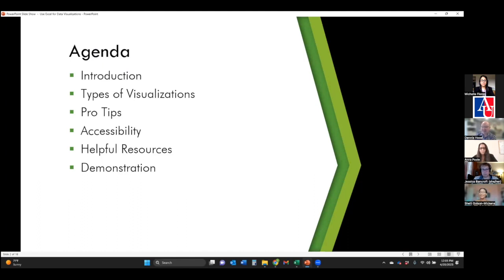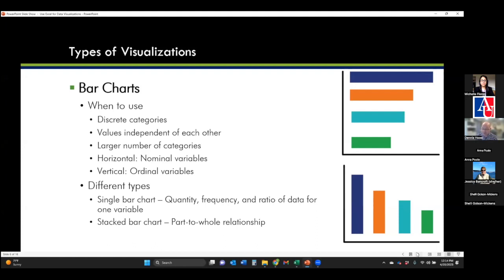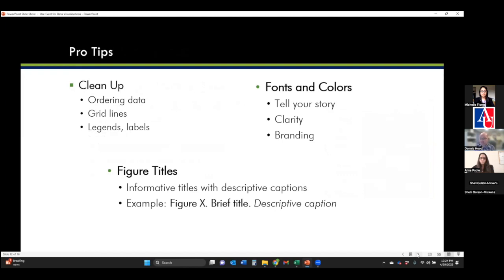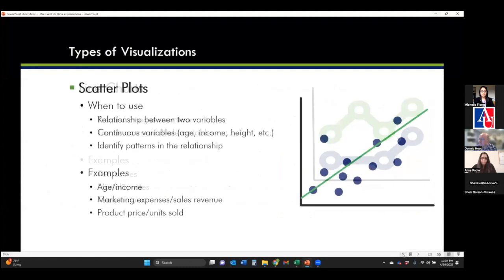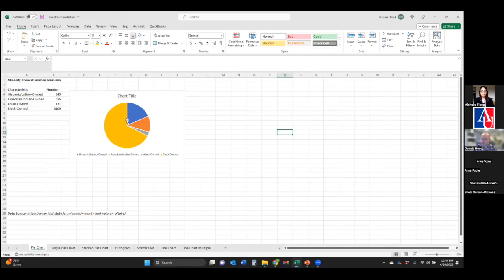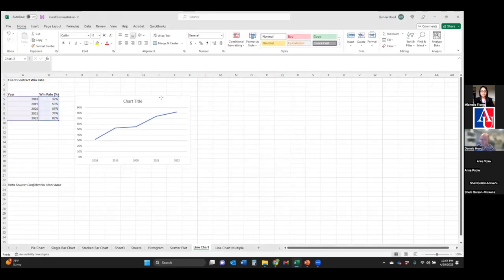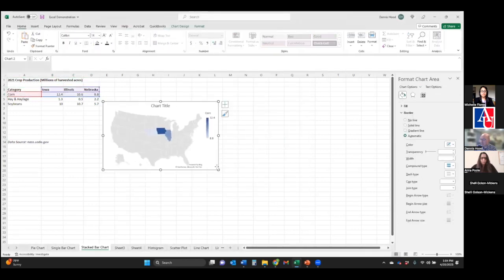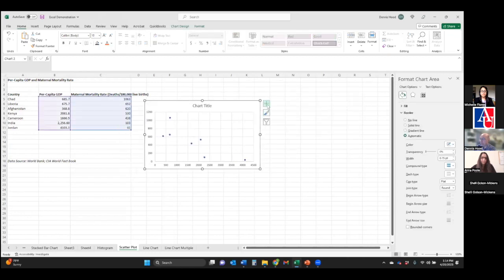Excel for Data Visualization with Dennis Hood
In this webinar, “Use Excel for Data Visuals” American University alum Dennis Hood did a demonstration on how he uses Excel to develop vertical bar charts, horizontal bar charts, line charts, and scatter plots. He explained when he uses what types of visuals to communicate data; and then demonstrated simple steps using Excel to create data visuals.

This webinar is for people with little to no experience creating data visualizations with Excel.

Dennis Hood is President of Equa Solutions, a boutique consulting firm located in the Washington, DC metropolitan area. He holds an MS in Measurement and Evaluation from American University.